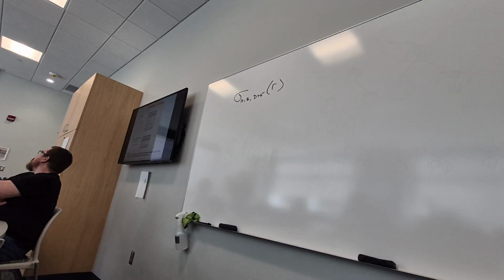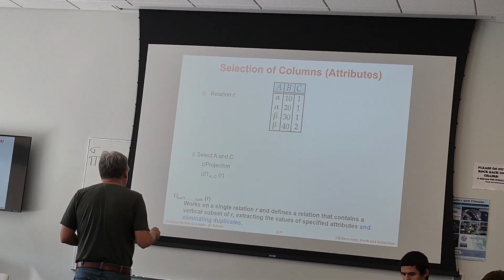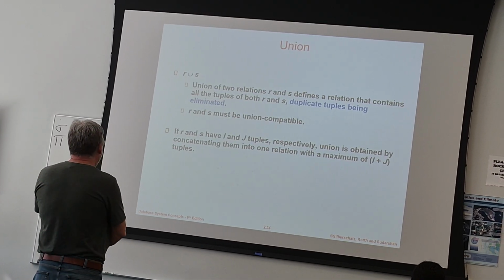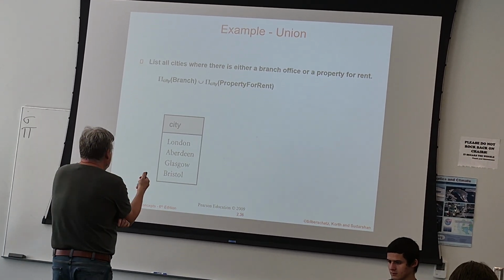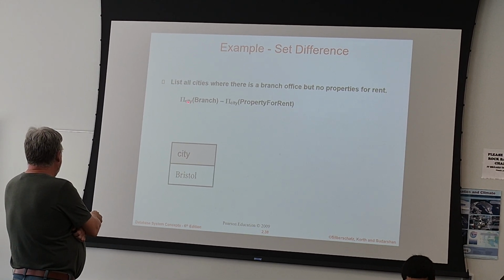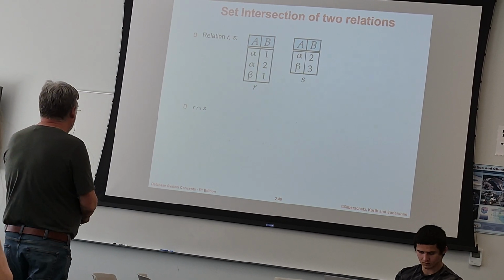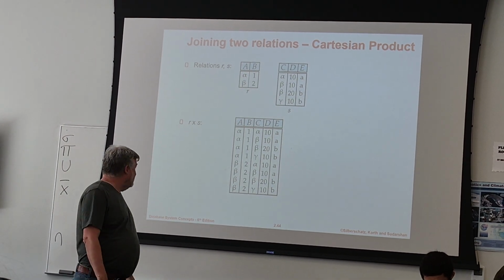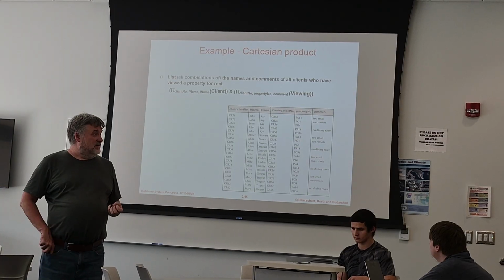Intro to Databases BSU 9/22/2025